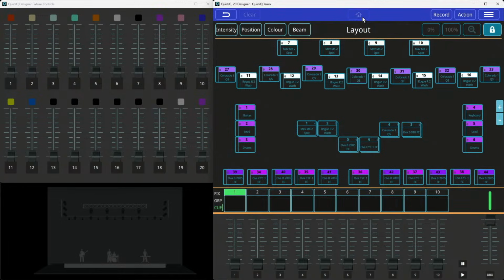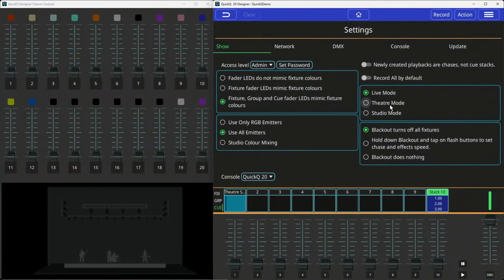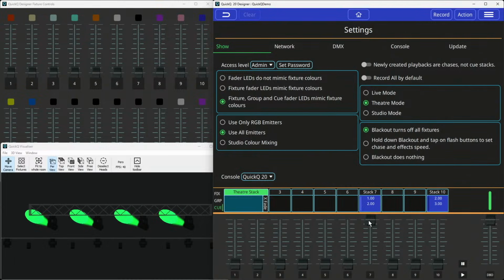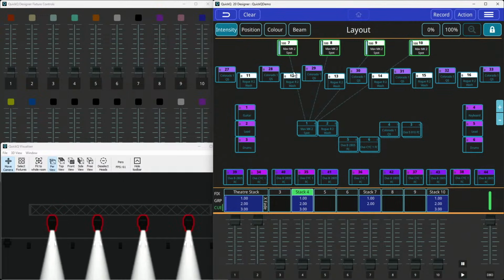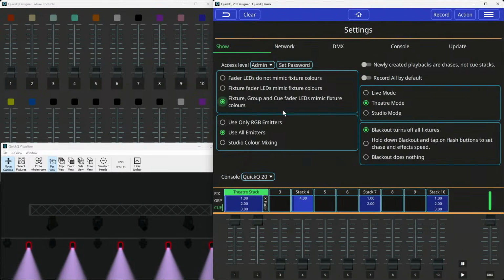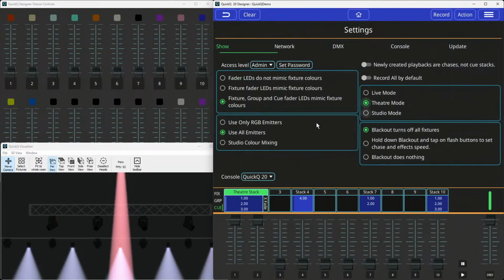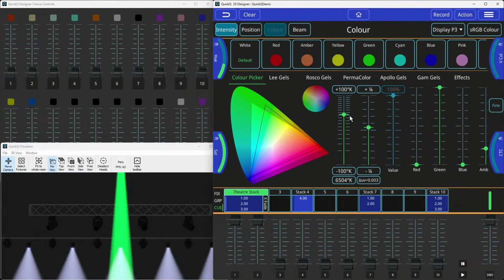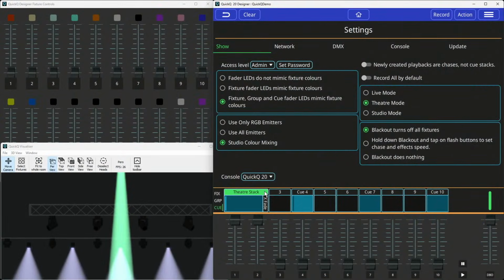ChamSys TrainingTuesday - QuickQ Programming for Theatres, Schools and Studios!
Join us for TrainingTuesday. Discover how to bring creativity and control to theatre, school, and studio environments with the ChamSys QuickQ console. In this session, we’ll focus on programming techniques tailored for theatrical and educational productions, helping you create polished, professional lighting shows with ease.

💡 In this training, you’ll learn how to:

Set up theatre style cue stacked based programming for plays, performances, and events

Use palettes, groups, and timing tools to streamline your workflow

Program fades, transitions, and cues with precision

Whether you’re a teacher, student, or theatre technician, this session will help you get the most out of your QuickQ console and deliver consistent, creative results.